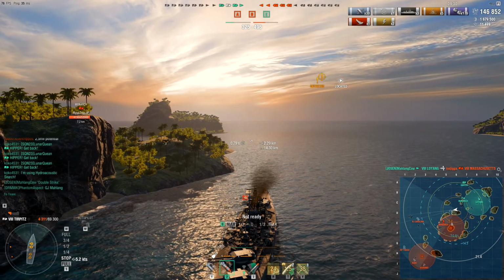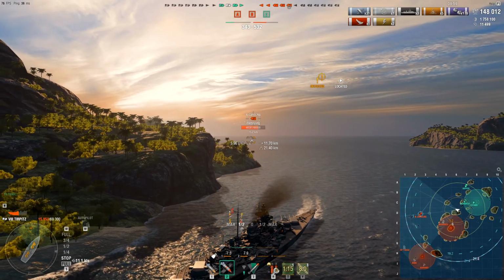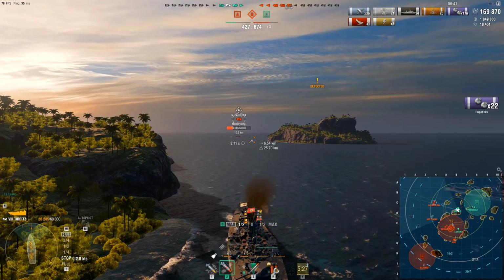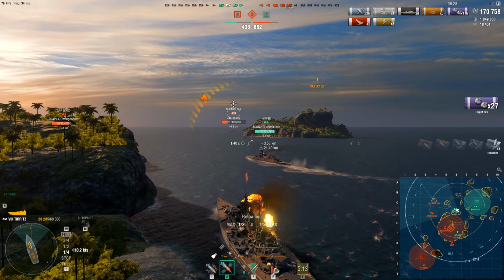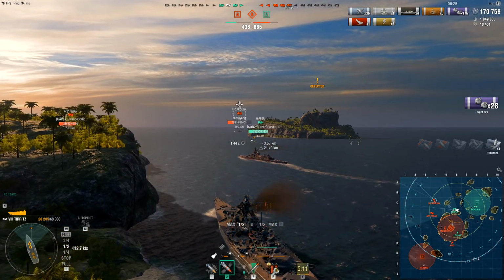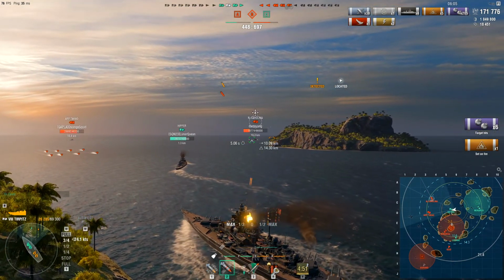World of Warships - The $80 Tirpitz